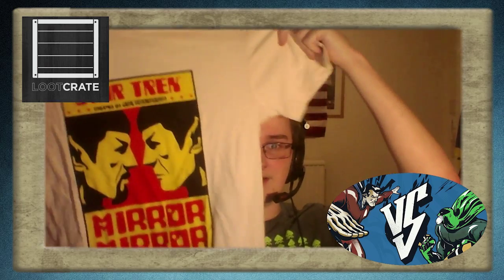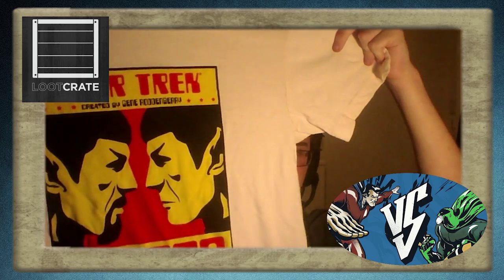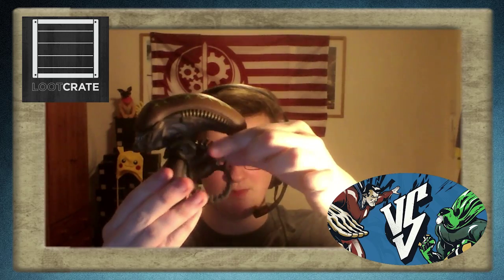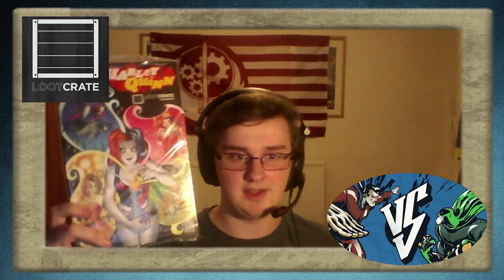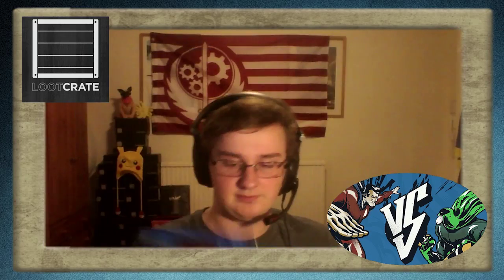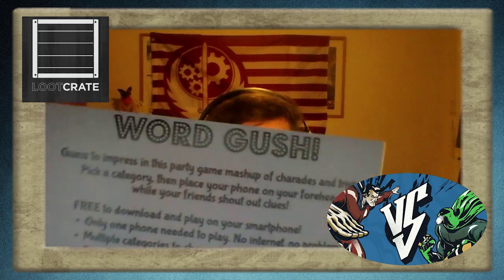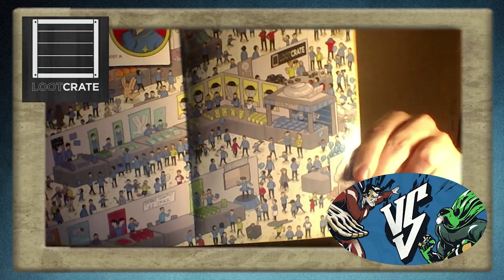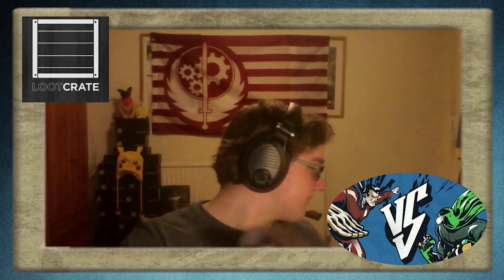Lootcrate Unboxing! March 2016 - Versus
This month's box has exclusives from AVP, Star Trek, Marvel and DC!